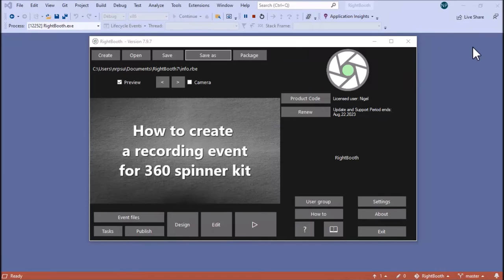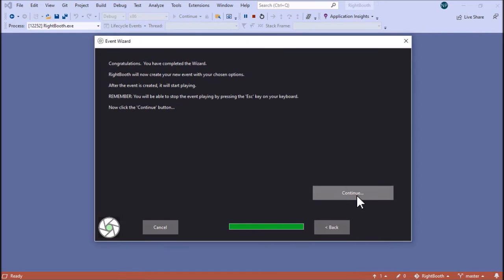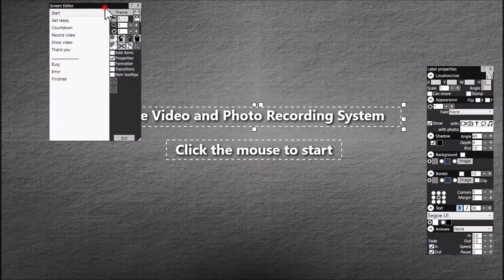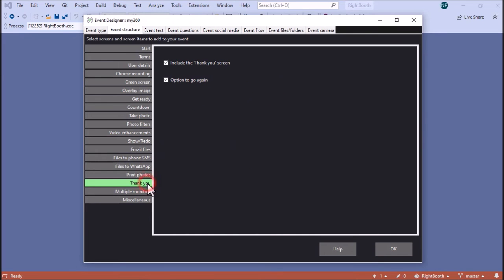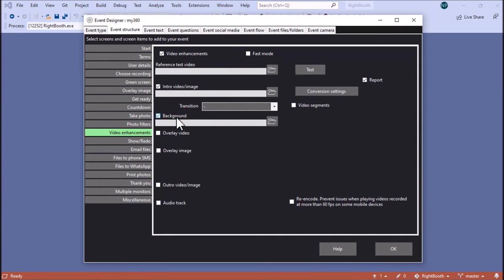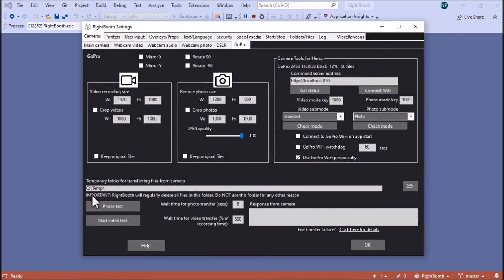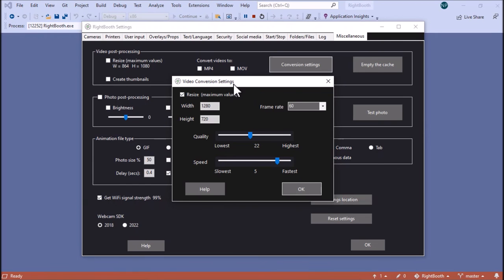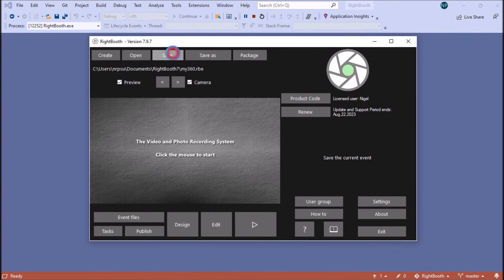How to set up a basic RightBooth video recording event to use with 360 spinner booth equipment